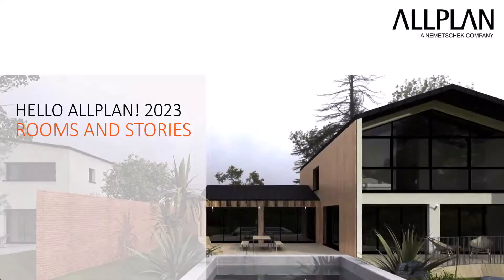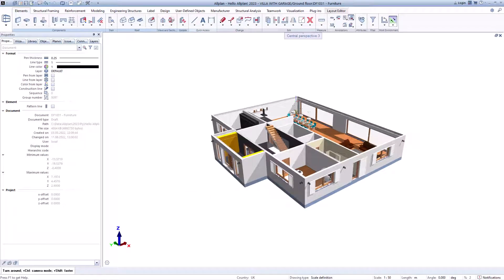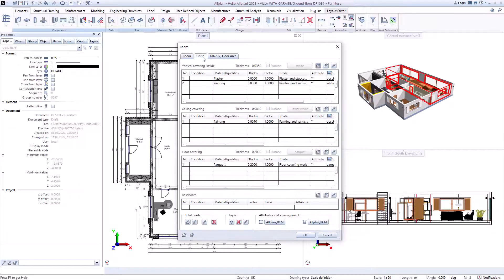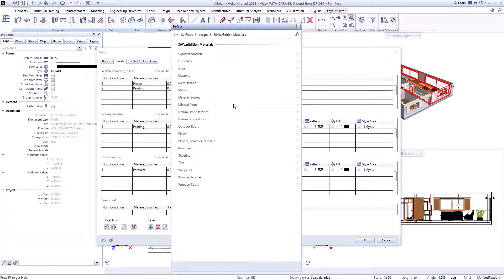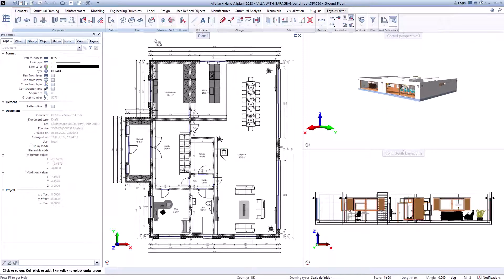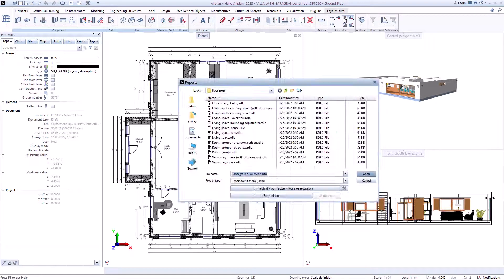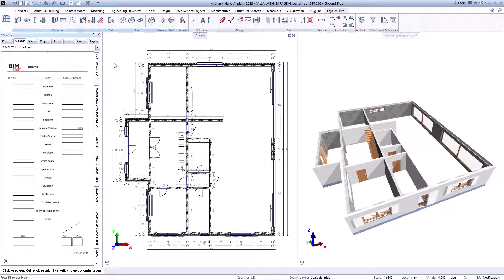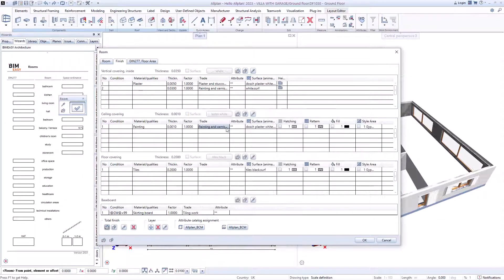Hello Allplan! 2023 - Rooms and Stories